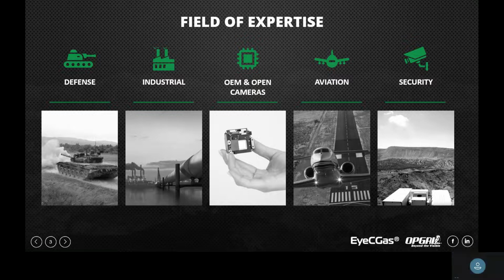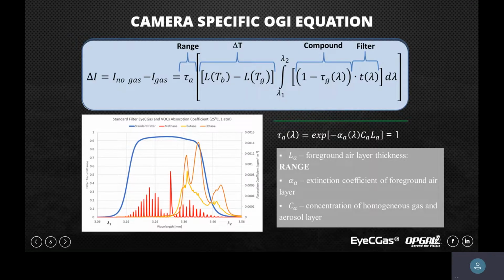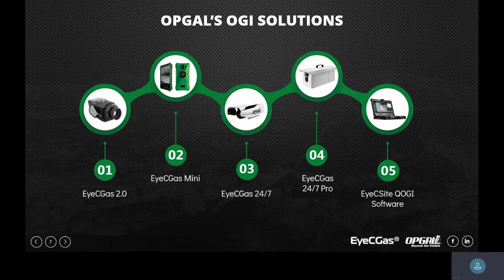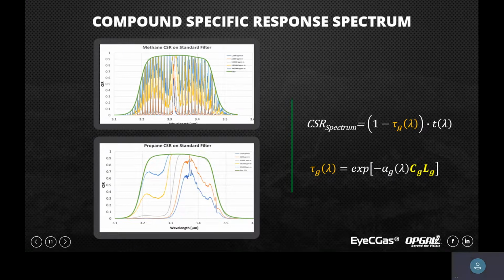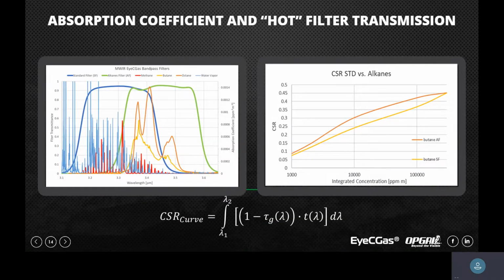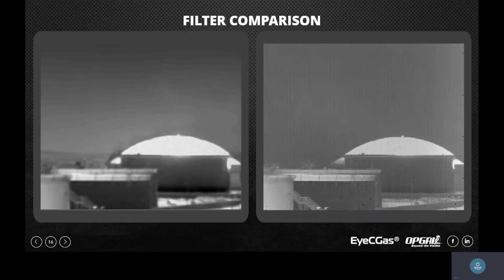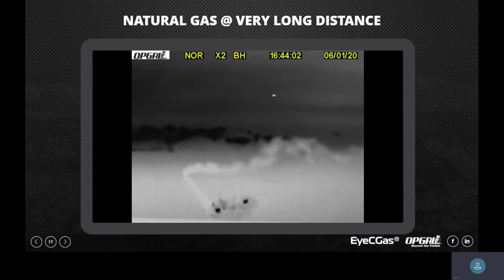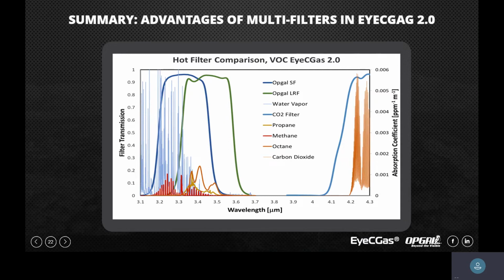Opgal: Advantages of Hot Filter Cooled OGI Technology for Leak Detection and Quantification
Presentation was given at the 4C HSE Conference on April 6th 2022.
This presentation was given by Ram Hashmonay SC.D. from Opgal.